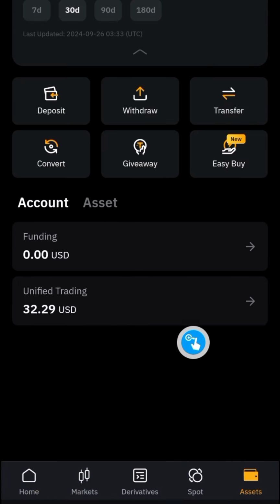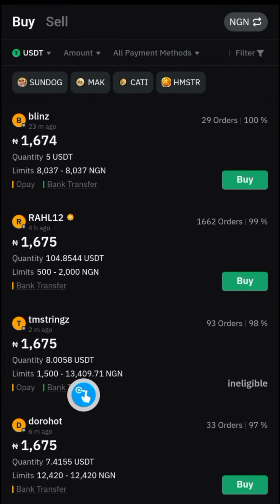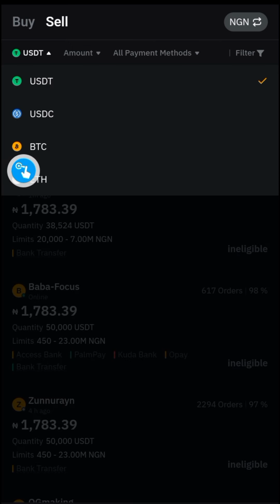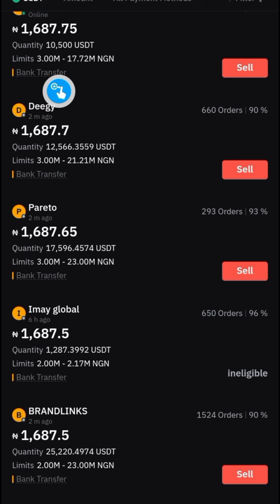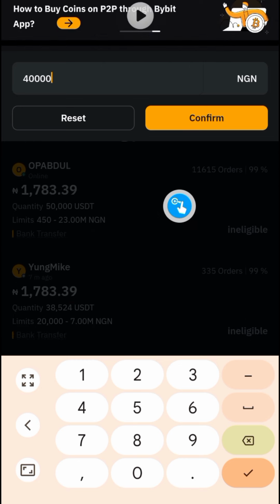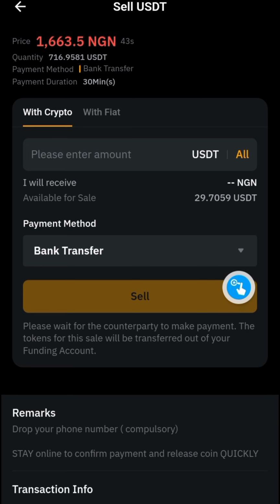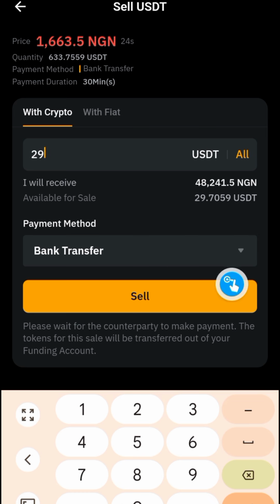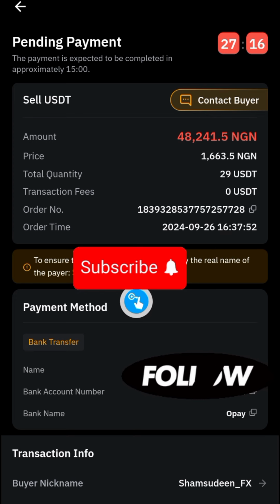HOW TO WITHDRAW HAMSTER KOMBAT TO BANK